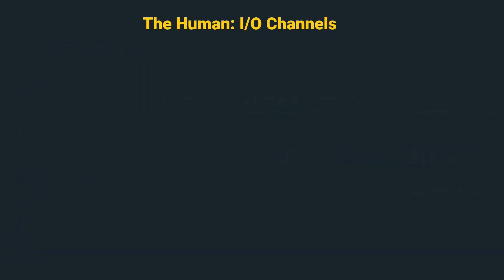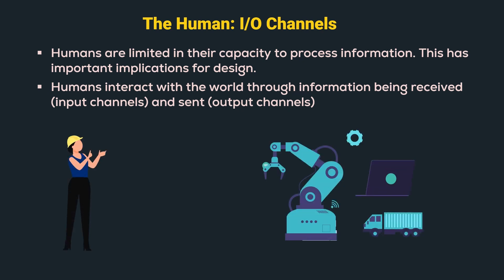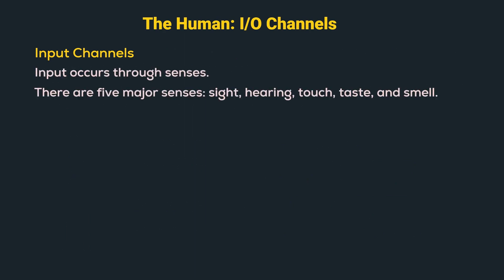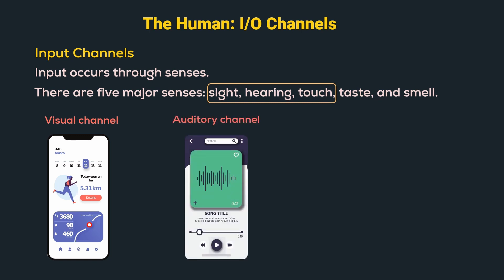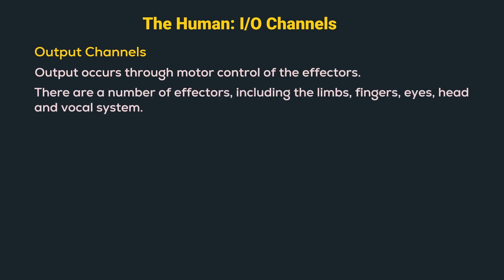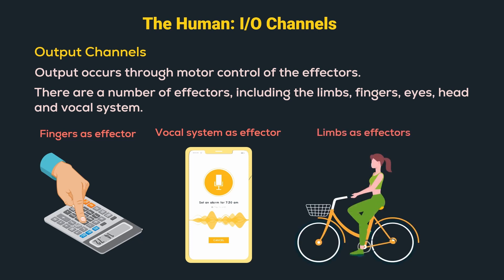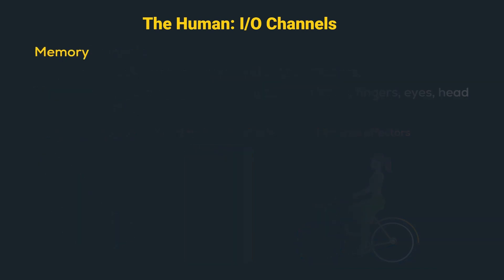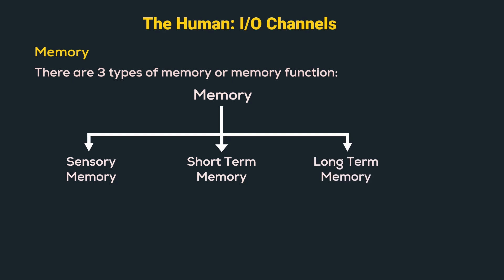HMI #2 - The Human: Input/ Output (I/O) Channels | Human Memory | Be The Best | BTB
Welcome to our lecture series on Human Machine Interaction.
This video covers The Human: I/O (Input/Output) Channels, Human Memory.

⏳ Timestamps
0:00 Introduction
0:10 Significance of I/O channels in HMI
0:56 Human Input Channels
1:47 Human Output Channels
2:52 Human Memory